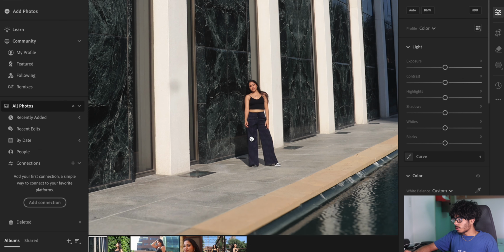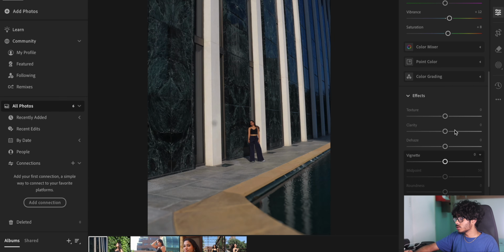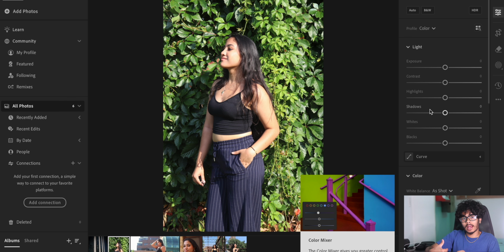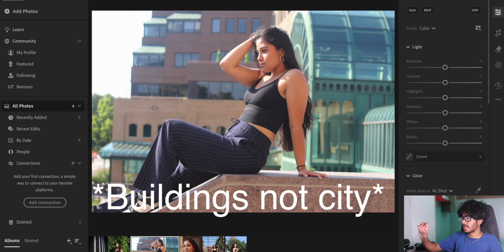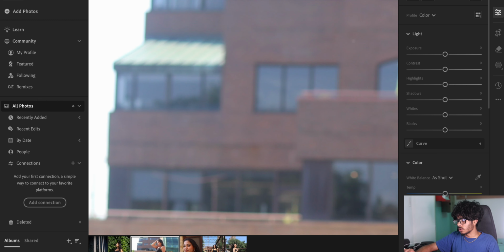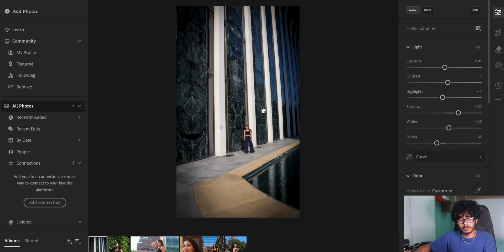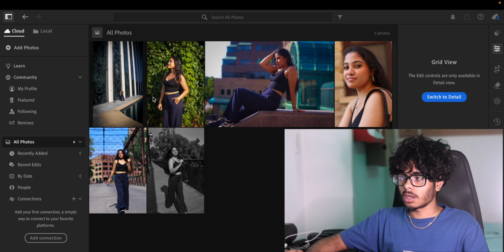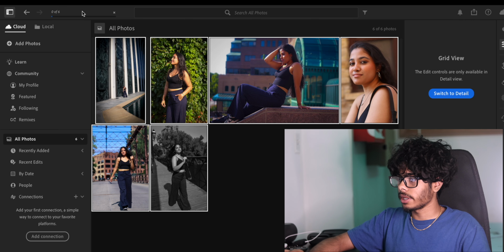How I Edit My Photos On Lightroom (Edit with me!)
WOW! after 3-4 years, I finally made a video! for this video, I decided to give a quick tutorial-ish video on how I use Adobe Lightroom! I did end up removing a lot of the footage and made the video more of an Edit with me!